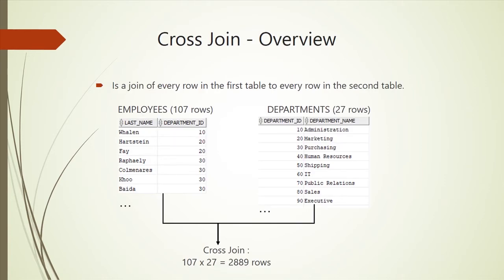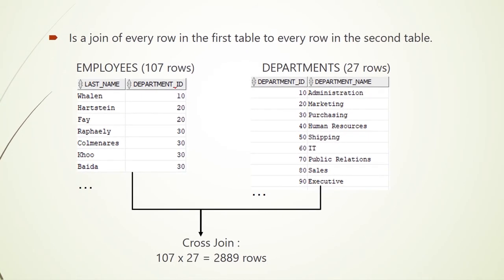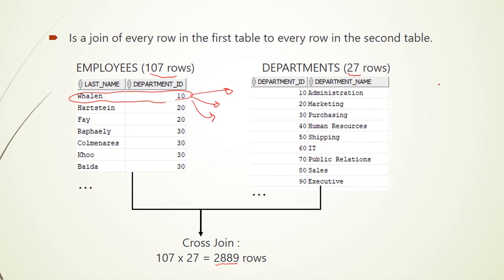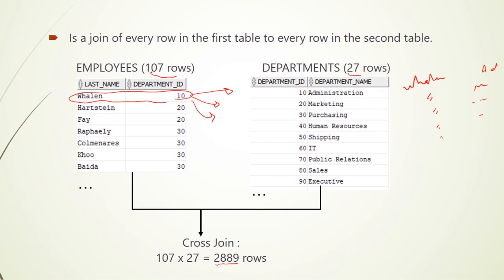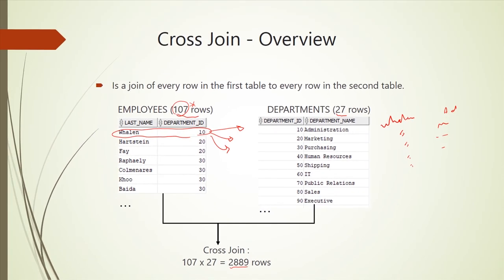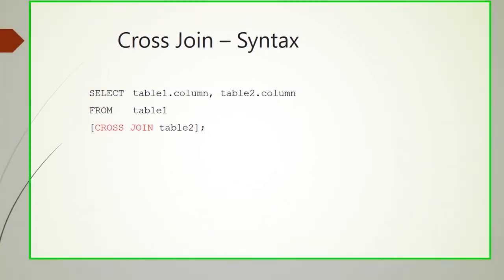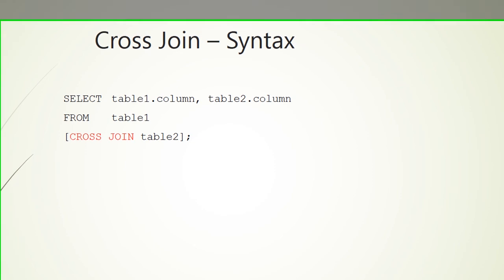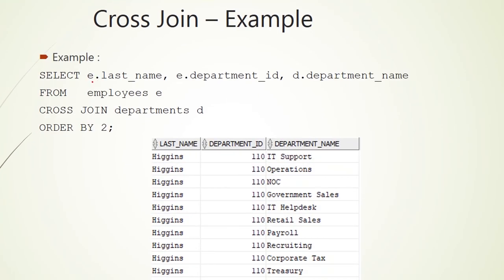Oracle SQL How to Join tables Part 14 - Lesson 72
Oracle SQL Cross (Cartesian) Join - Chapter 8 Lesson 8 Part I
in this lesson you will learn how to join tables together using Cross (Cartesian) Join in oracle SQL.